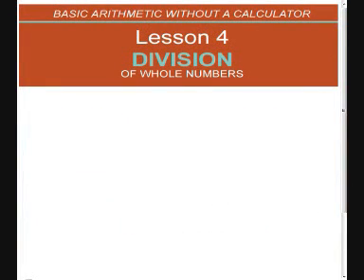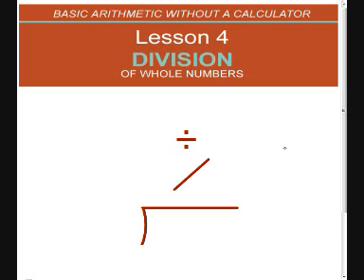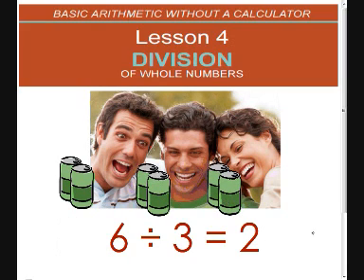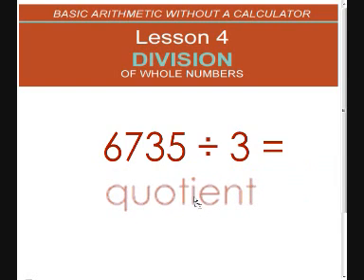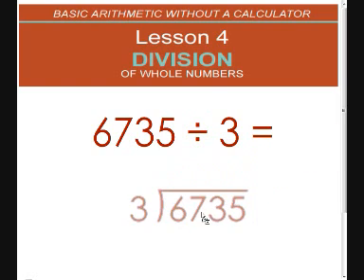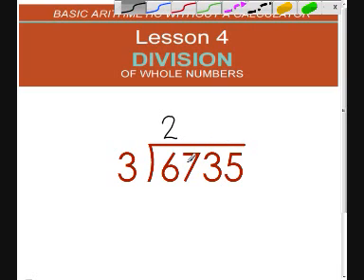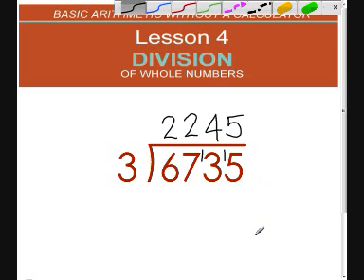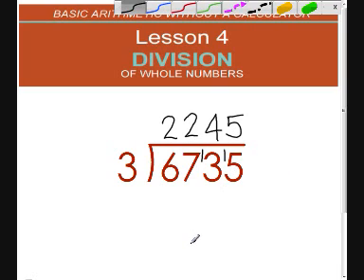4 Division without a calculator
Learn how to divide even big numbers without a calculator with this free video.